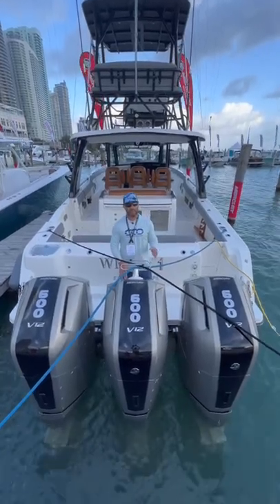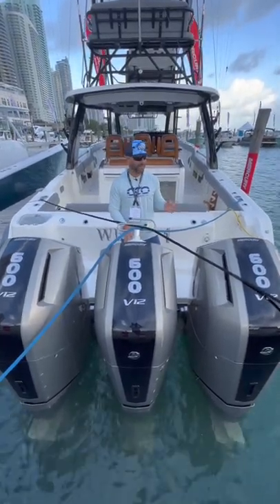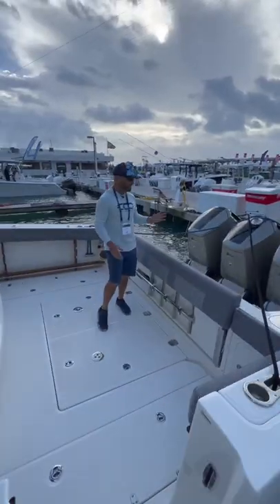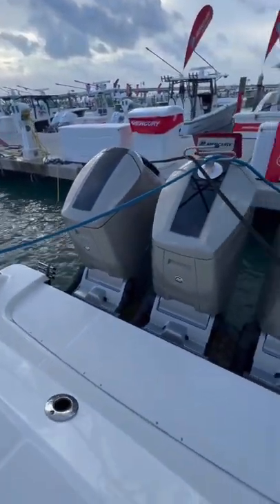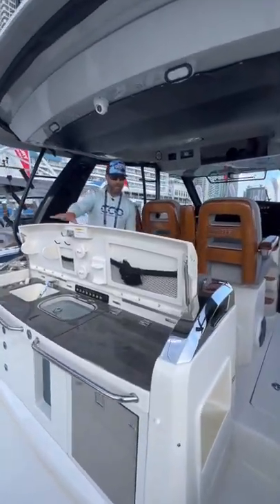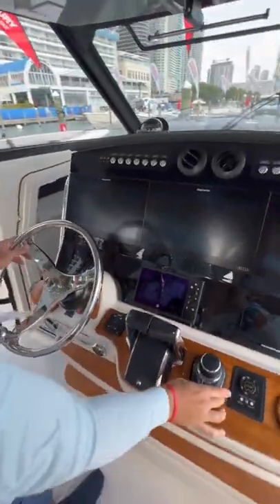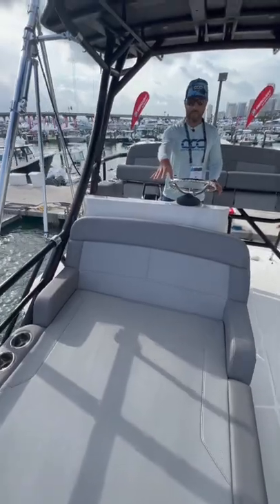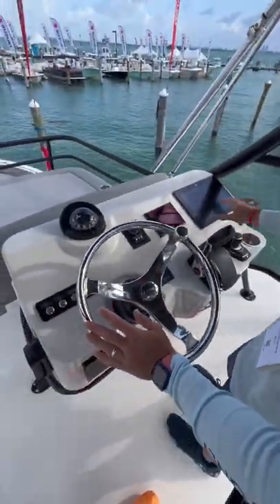Boston Whaler 420 Outrage